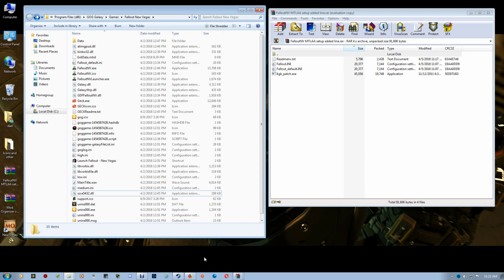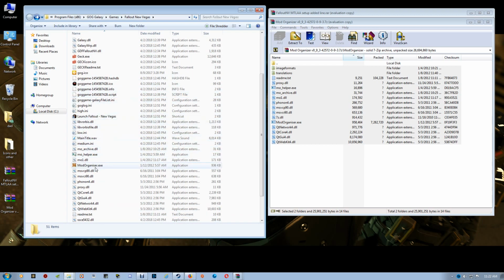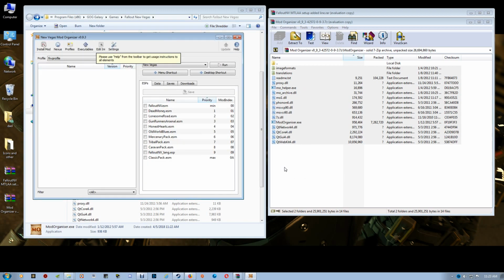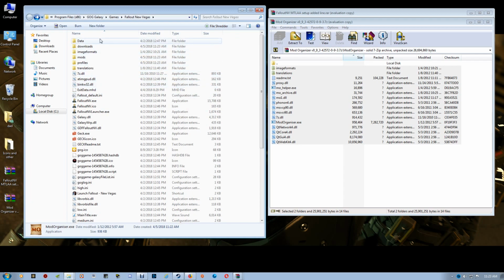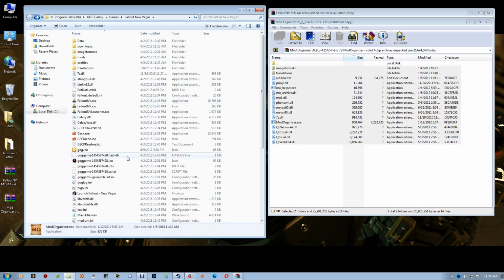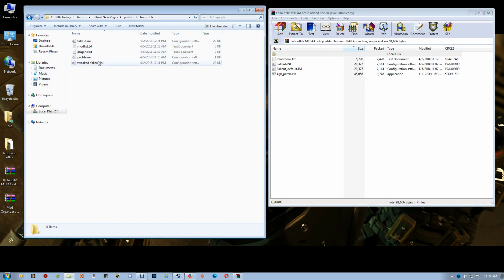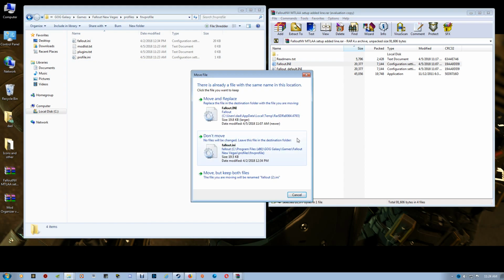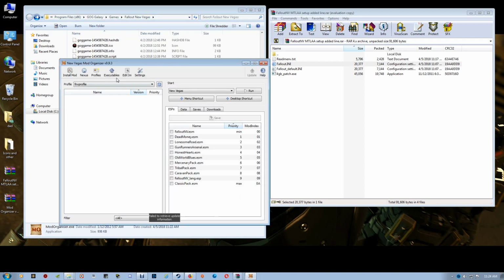Fallout New Vegas Mod Organizer ini Replacement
This shows you how to alter the Mod Organizers ini file if using an alternate ini when using MO with Fallout New Vegas.

I am using the Multicore and Threading Fix ini for this video